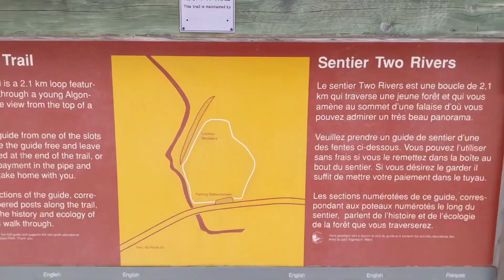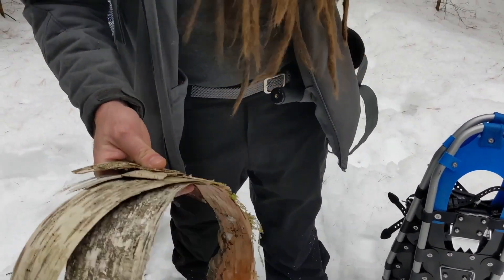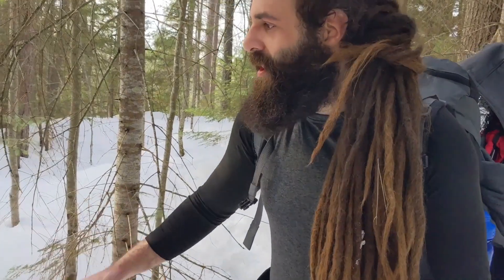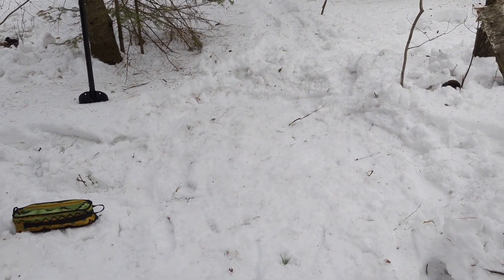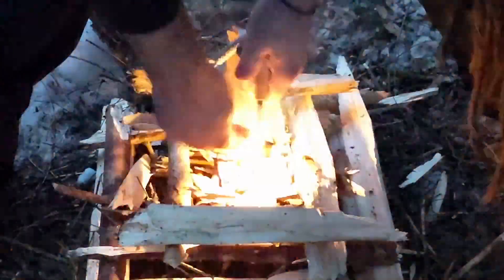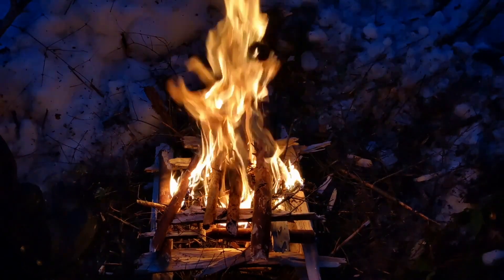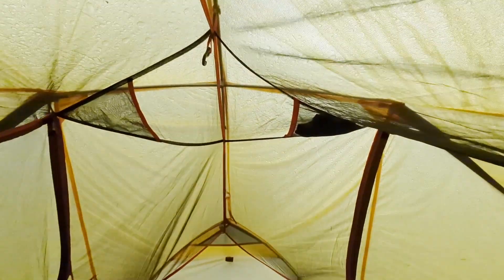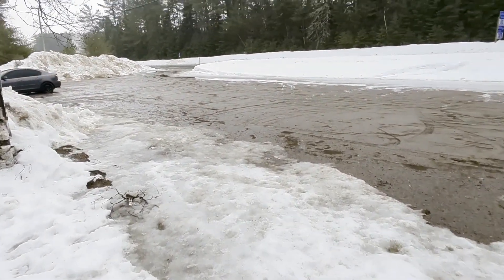Winter Camping and Hiking in Algonquin: Exploring the Quiet Wilderness and Cooking Simple Meals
Join us on a winter camping and hiking adventure in the stunning Algonquin Provincial Park! In this video, we'll take you along as we explore the quiet winter wilderness of Algonquin, trekking through snow-covered trails and setting up camp in the heart of the park. Along the way, we'll also share tips and insights on camping and hiking in the winter months.

Our journey begins with a hike through the snowy forests of Algonquin, where we'll take in the peaceful winter scenery and get our blood pumping with some good old-fashioned winter exercise. As we make our way deeper into the park, we'll find a secluded spot to set up camp and begin preparing our meals.

While we won't be cooking up anything fancy, we'll show you how to create delicious and satisfying meals with basic cooking equipment.

As night falls, we'll enjoy the peaceful solitude of the winter wilderness. And in the morning, we'll wake up to the tranquil sounds of the rain and begin packing up our gear for the hike back out of the park.

So if you're looking for a winter adventure that's equal parts exhilarating and relaxing, join us on a winter camping and hiking trip in Algonquin Provincial Park.